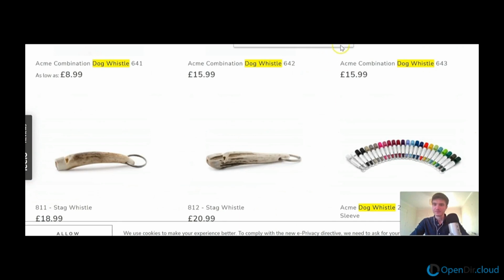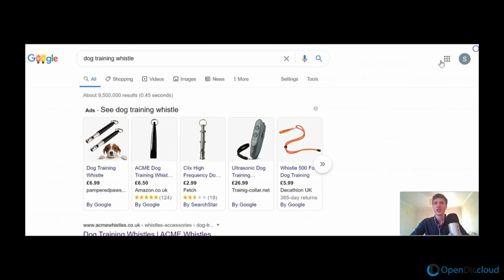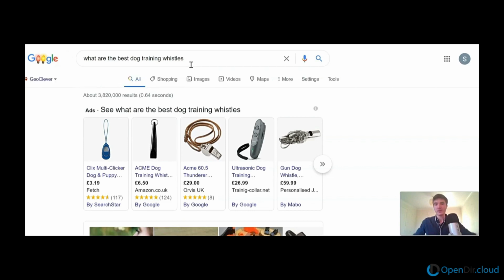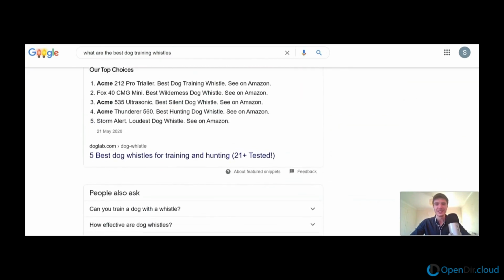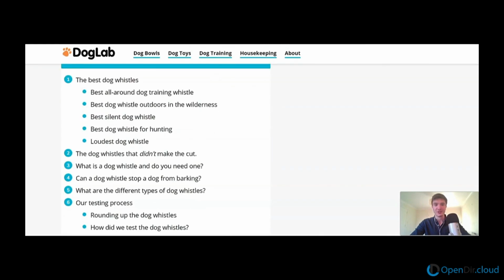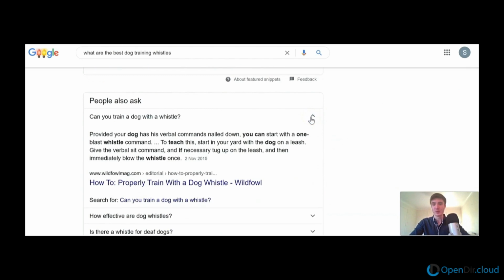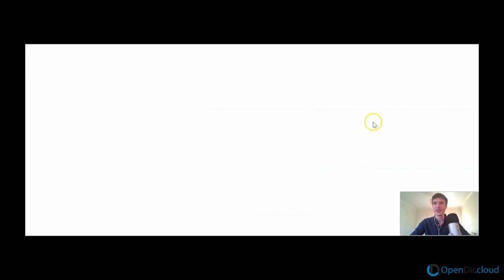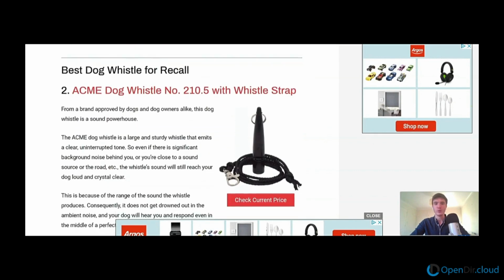007 Informational vs Commercial Search Intent opendir cloud